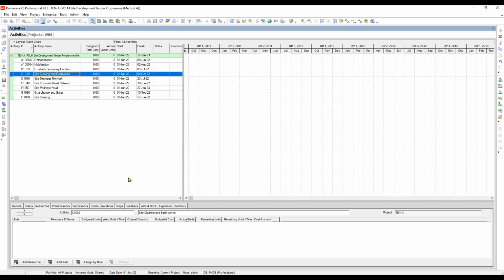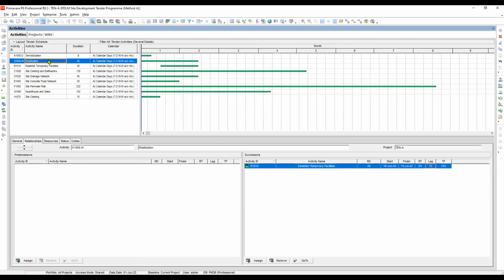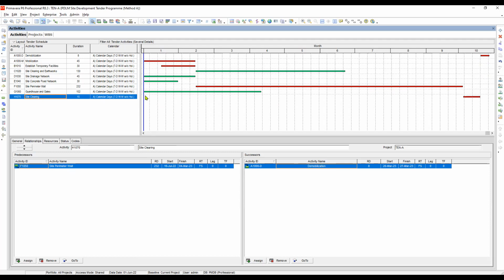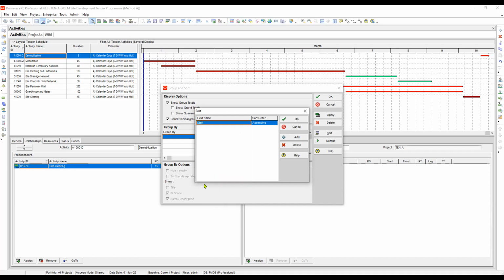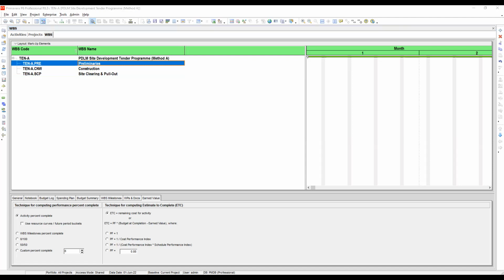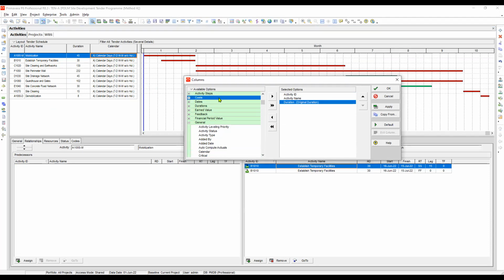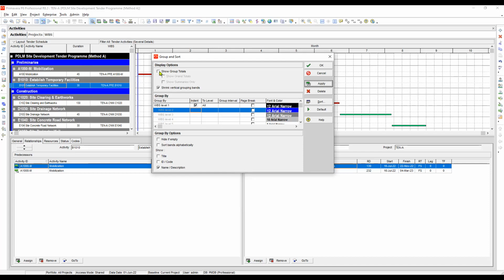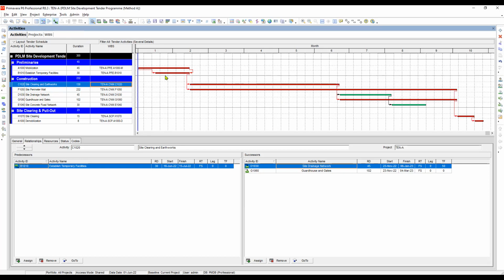PCM P02 S04 - HOW TO (LINK ACTIVITIES & ASSIGN WBS TO ACTIVITIES)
ESTABLISHING A NEW PROJECT (LINKING NEW ACTIVITIES - CREATING WORK BREAKDOWN STRUCTURE "WBS" AND ASSIGN TO ACTIVITES)